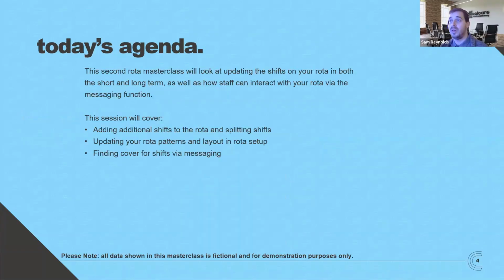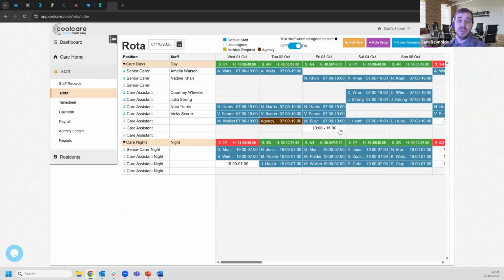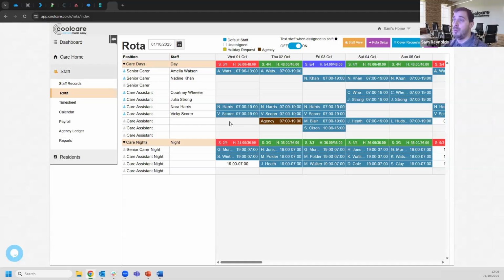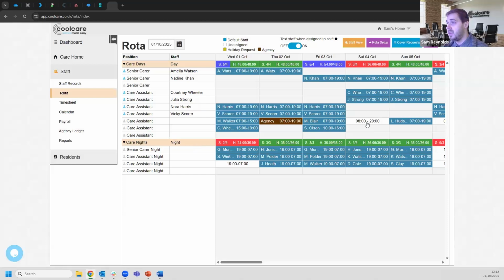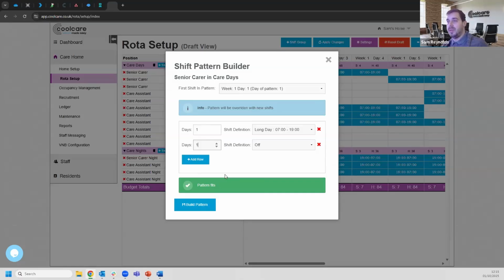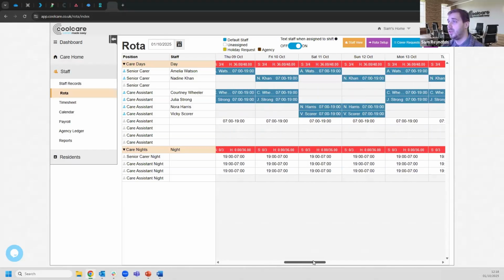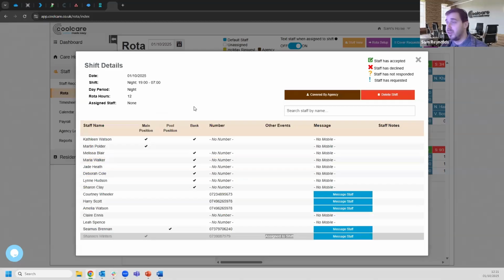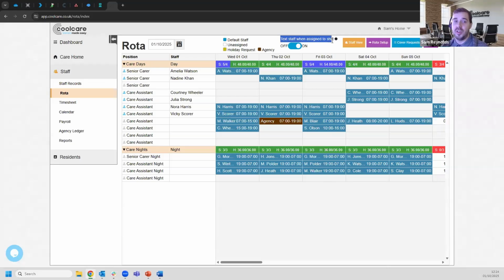CoolCare Masterclass - Rota Management - Advanced - 01.10.2025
CoolCare’s rotas are a powerful tool to manage your staff and rostering; this second of our rota masterclasses looks at advanced usage such as updating the shifts on your rota in both the short and long term, as well as how staff can interact with your rota via the messaging function.
This session covers:
• Adding additional shifts to the rota and splitting shifts
• Updating your rota patterns and layout in rota setup
• Finding cover for shifts via messaging